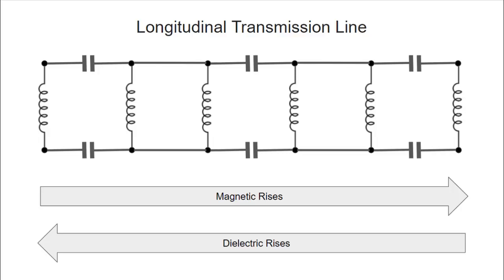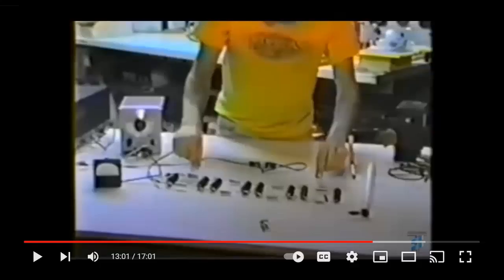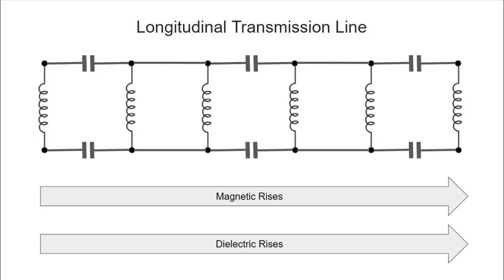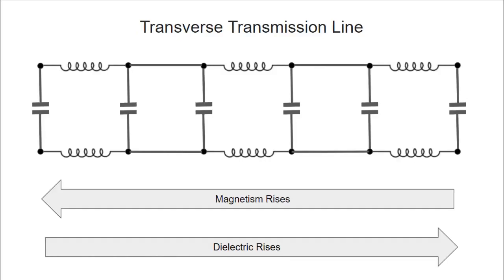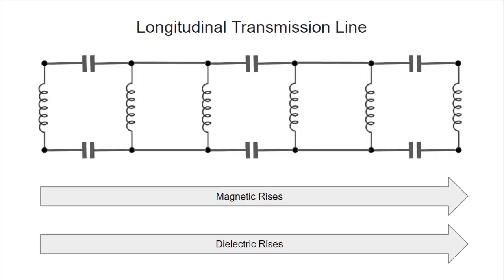Eric Dollard : Transverse and Longitudinal Transmission Line CORRECTION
It turns out I made a mistake in the last video and so I felt it was important to make a correction video to set the record straight.